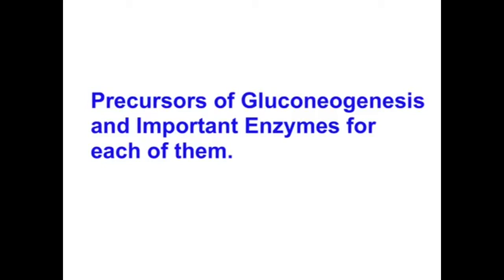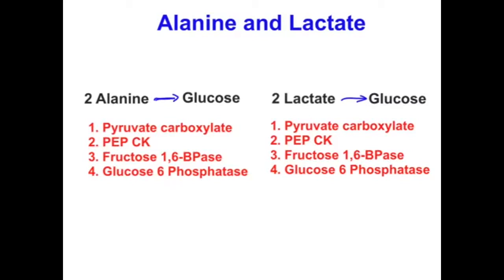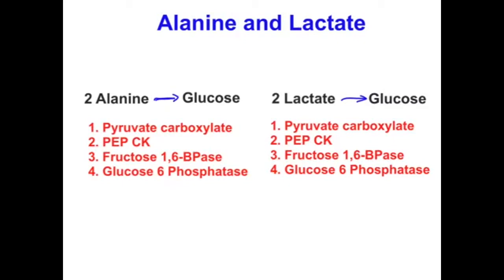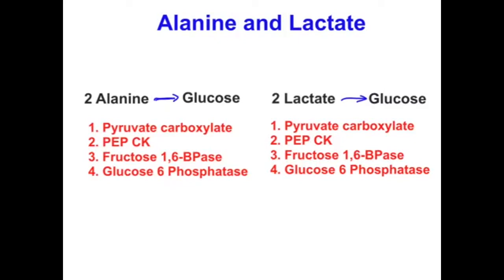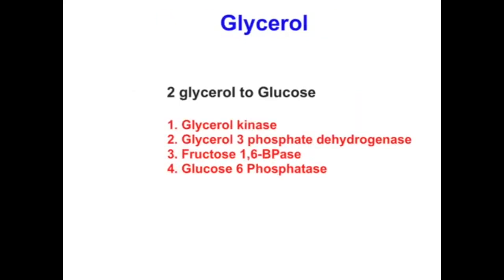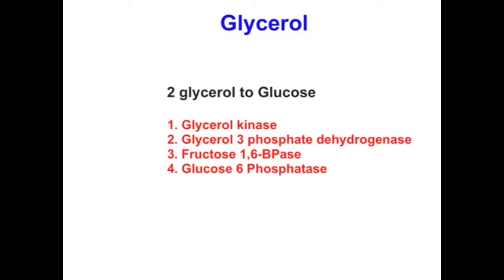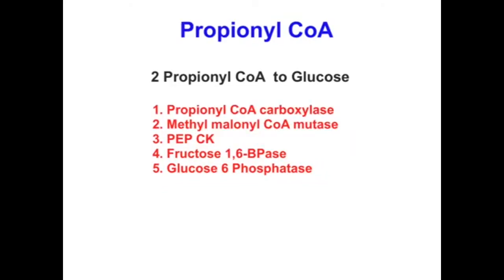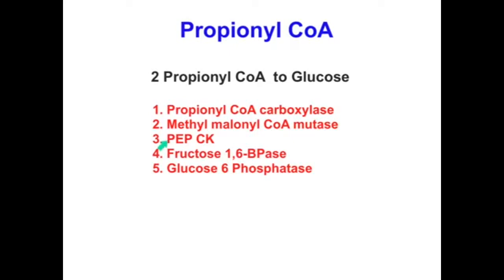Gluconeogenesis - Precursors and Important Enzymes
This video is for quick review for USMLE step1 on precursors of gluconeogenesis and important enzymes. Some of the precursors discussed are alanine, lactate, glycerol and propionyl CoA. All important enzymes of gluconeogenesis is covered in the quick review on gluconeogenesis for usmle step1.